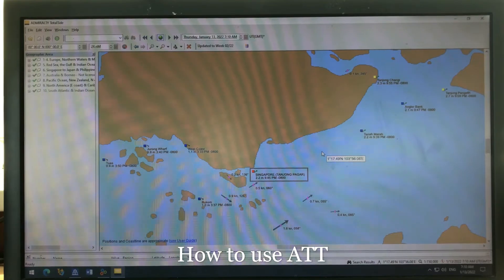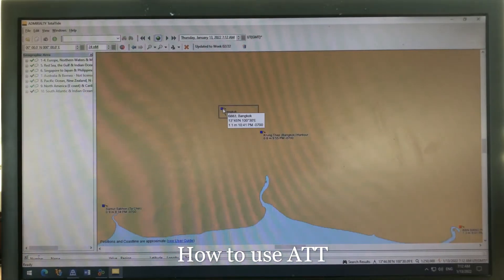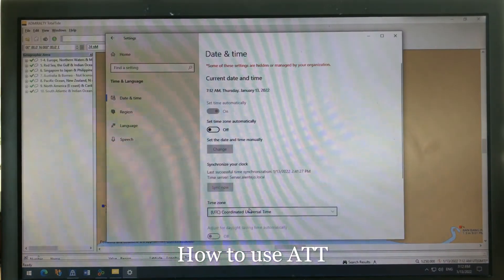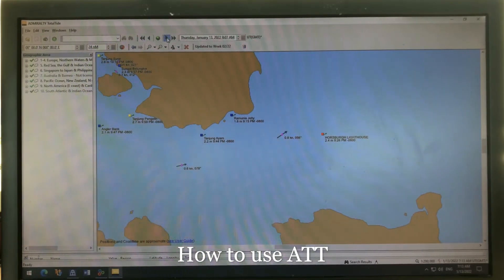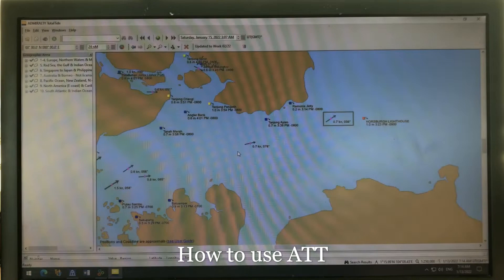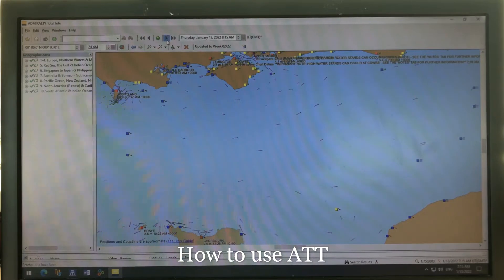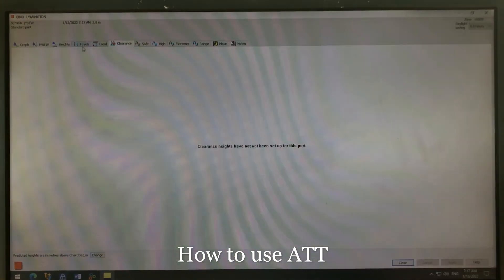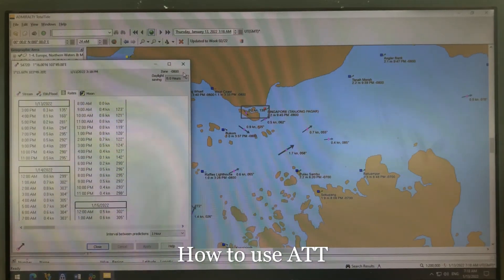How to use Digital Admiralty Tide Tables (ATT)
@bridgeequipmentvideosbypiy6423 How to use Digital Admiralty Tide Tables (ATT)